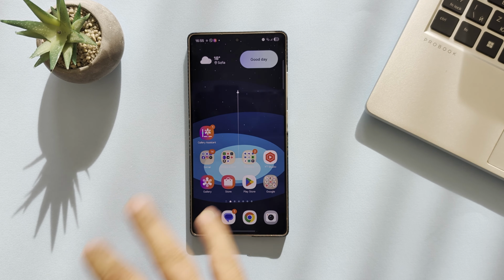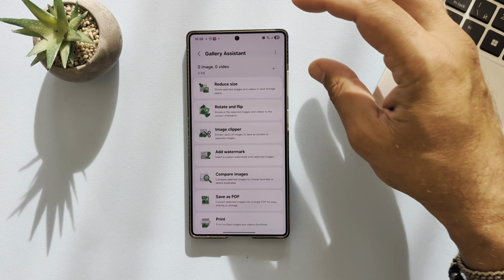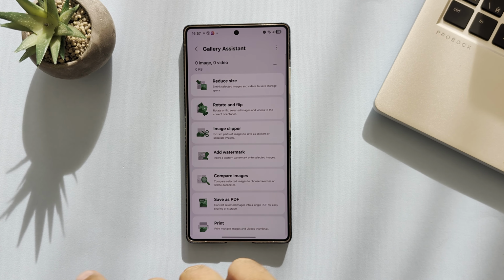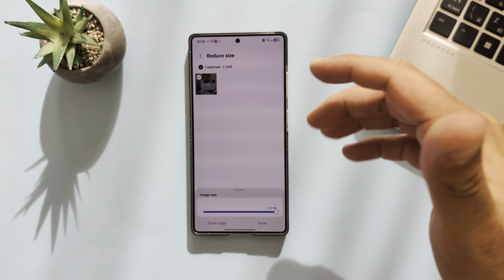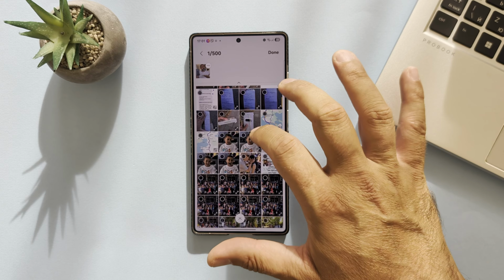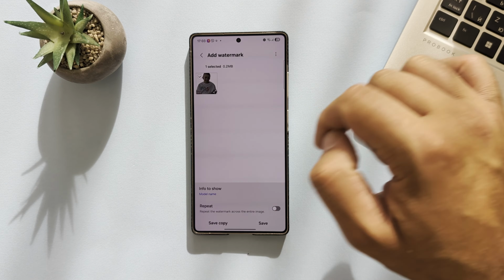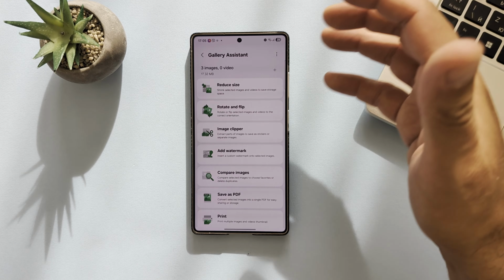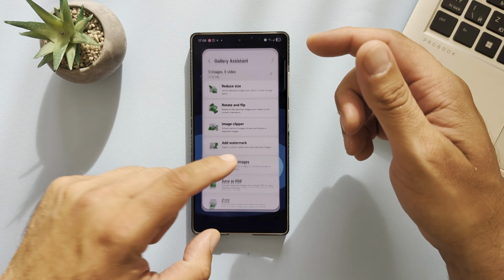Samsung New App Gallery Assistant - Mass Edit Up To 500 Photos at Once!